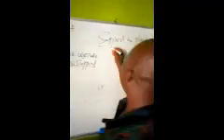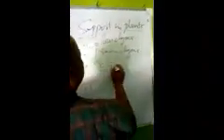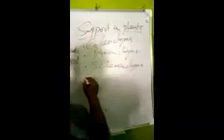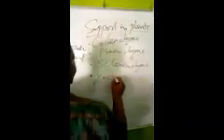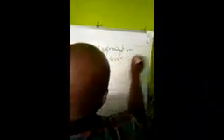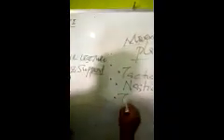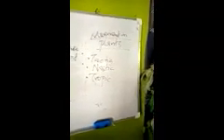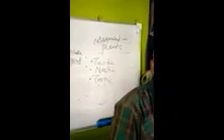GNS 132/230 PART 2 (GENERAL BIOLOGY)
Movement and support. At the end of this lecture, you will understand the concept of movement and support, reason why organisms move, the types of muscles and skeleton, details of the mammalian skeleton, joints and their types.
You will also learn the functions of the skeleton and locomoting structure in animals, supporting tissues in plants and various responses shown by plants to stimuli viz: tactic, nastic and tropic movements.